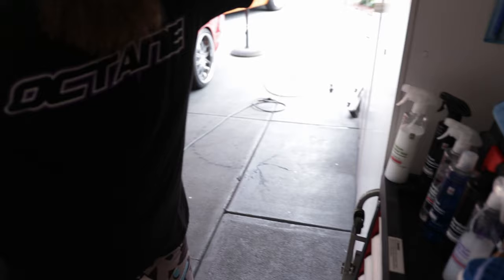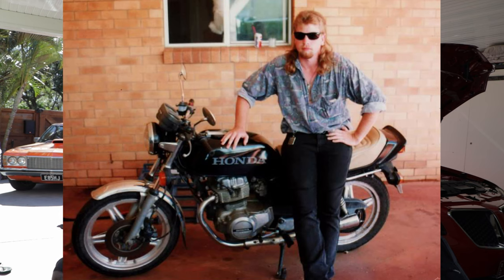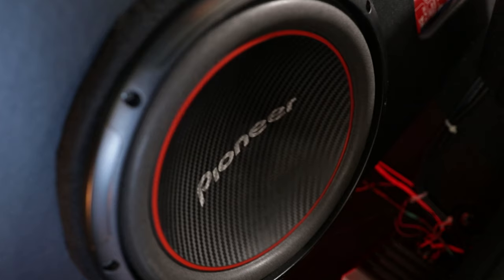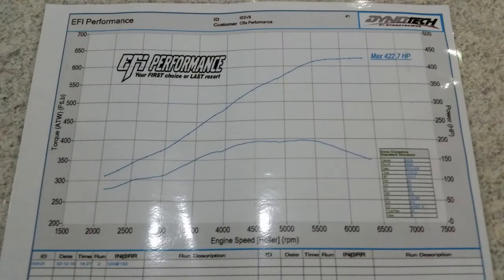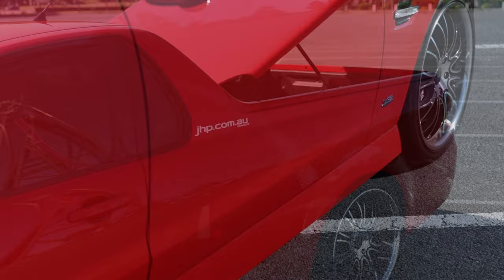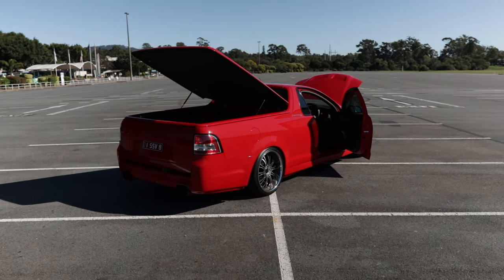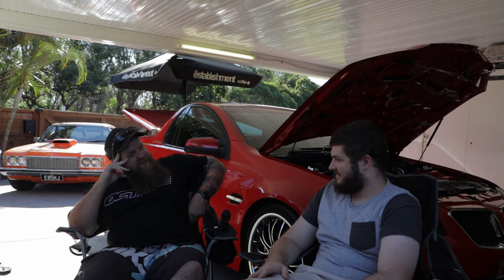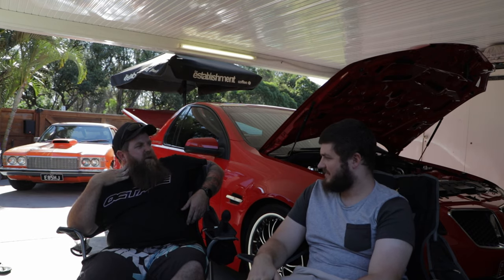Dave's Angry Cammed Holden SS UTE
This week we check out Dave's 07 Commodore Ve SS Ute, amidst the corona lock down we will hit the road for a quick cruise then ask a few questions about what mods he has done over the years.

Hope you enjoyas we endevour to keep the content coming every week despite the lack of events while we are all stuck in isolation.

Donations are not by any means necessary but if you wish to support the show any funds donated will be put back into the show to buy new equipment and increase the quality of our production

As always any creative criticism is appreciated!

Mail Bag :
Overtaking Lane c/- Ground Floor 64 (Cafe)
64 Ferny Avenue
Surfer Paradise Qld 4217
Australia.

Here is a list of some of the gear we use if you would like to purchase any of it then feel free to follow the links to Amazon and we will receive some commission at no extra cost to you!
Canon 80D Camera w/ Kit Lens
Tokina Wide Angle 11-16mm Suit Canon Camera
Sigma 18-35 f1.8 Suit Canon Camera
Zhiyun Crane 2 Gimbal
Zhiyun Crane 3 Lab Gimbal
Car Cleaning Microfibre Towels